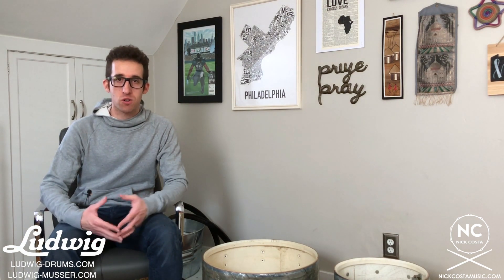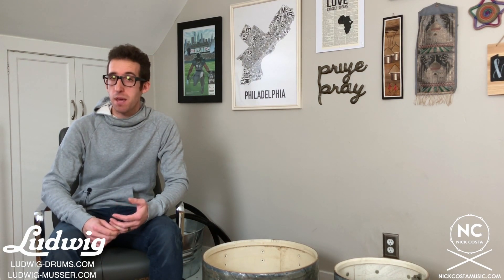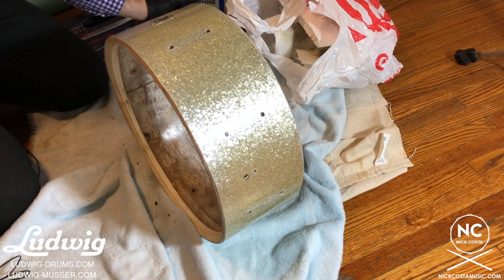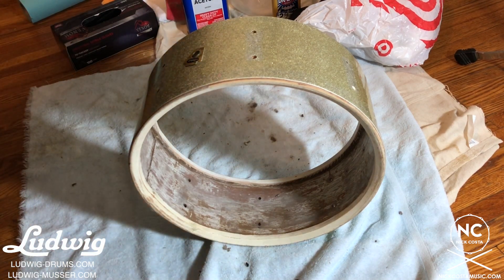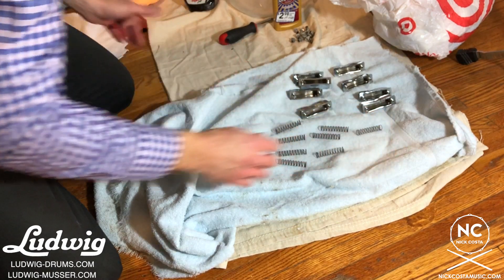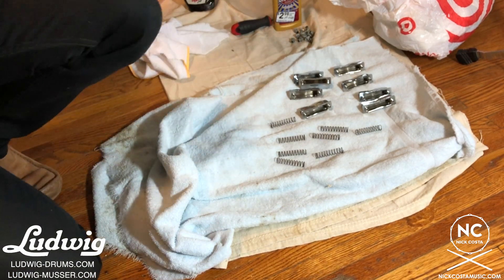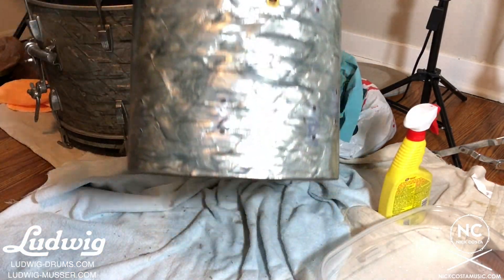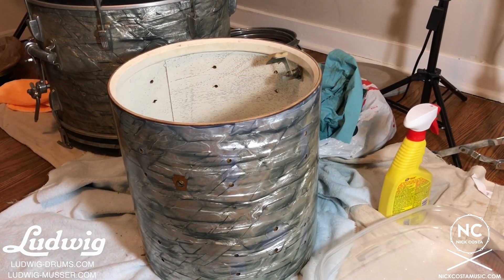1967 Ludwig Downbeat Restoration (Part 2)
Vintage drums, or vintage sounding drums are all the rage right now.  So what do I do when I receive a vintage Ludwig Downbeat kit?  Restore it!

In this video I continue the restoration process for the toms and snare drum.

This is part 2 of a multi-video restoration series.

Vintage Ludwig Drum Kit Restoration